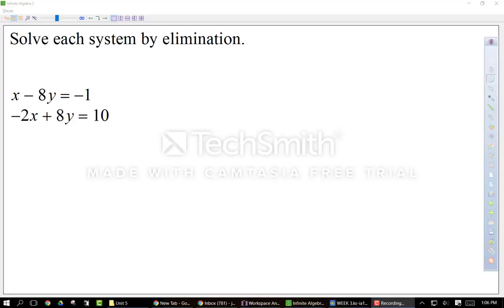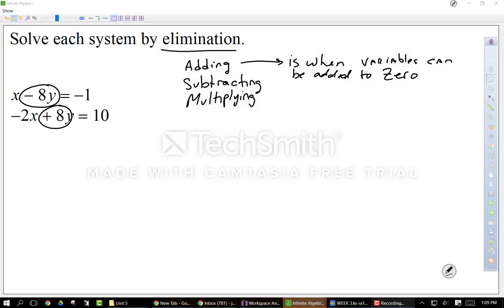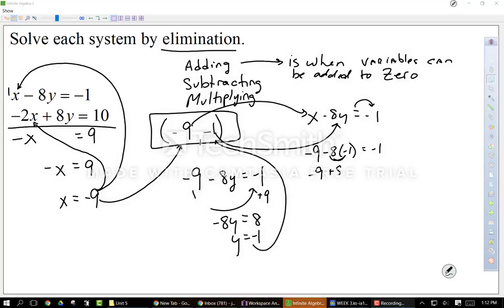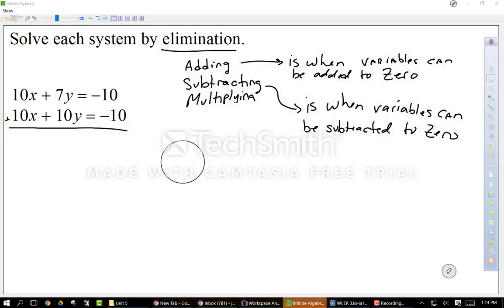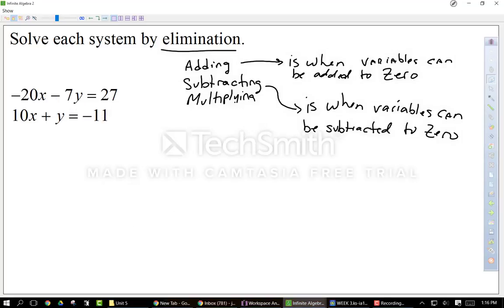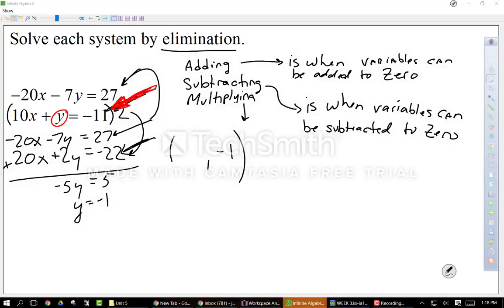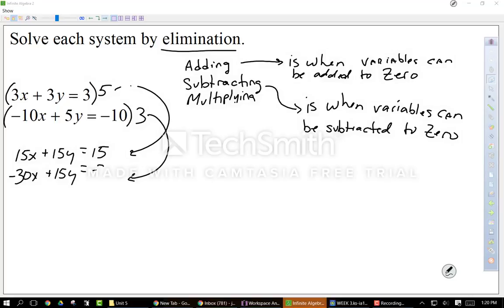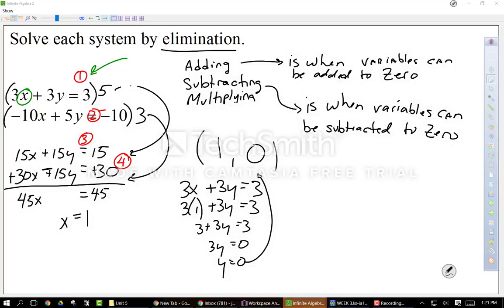3 1 Solving Systems of Equations by Elimination